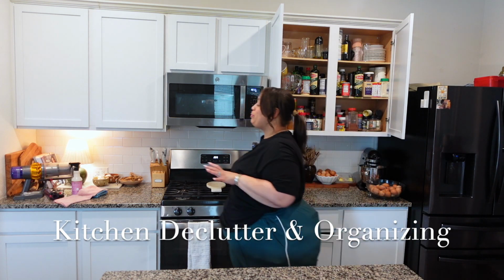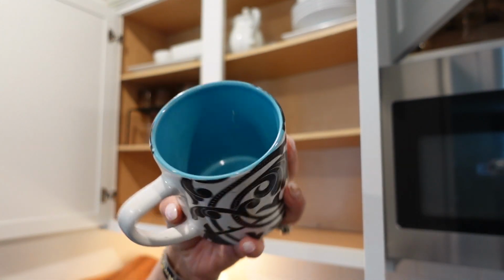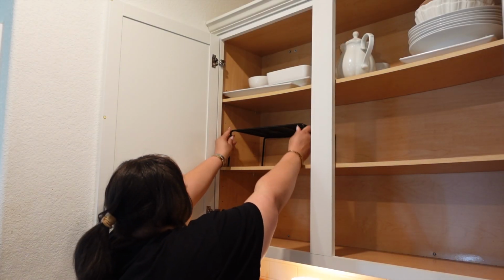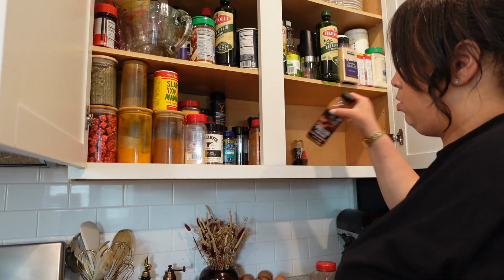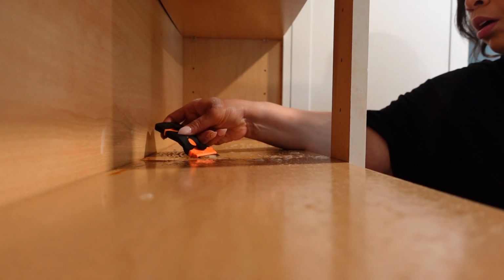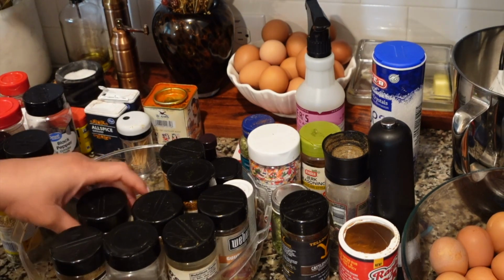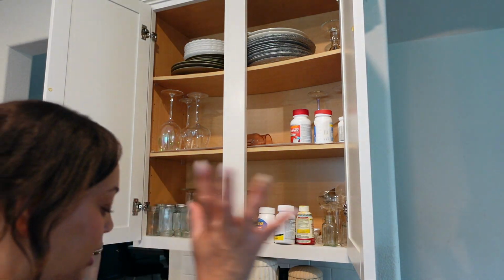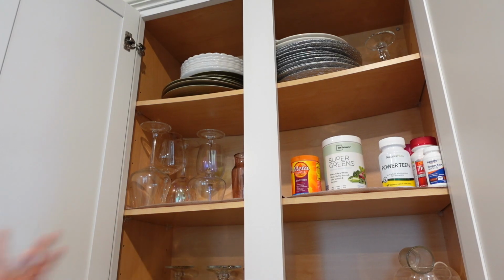Extreme Kitchen Declutter & Organizing | Getting Rid Of Clutter 😩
Hey Babe's.
Today in this extreme kitchen declutter and organizing video, watch as we tackle the chaos and create a more functional space. Learn how to decide what to toss, donate, or keep when decluttering your kitchen before a move!
If you're moving let's make this easier together. Declutter with me!
Thanks 💕
xoxo